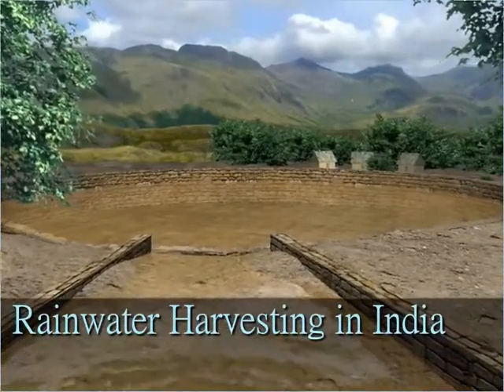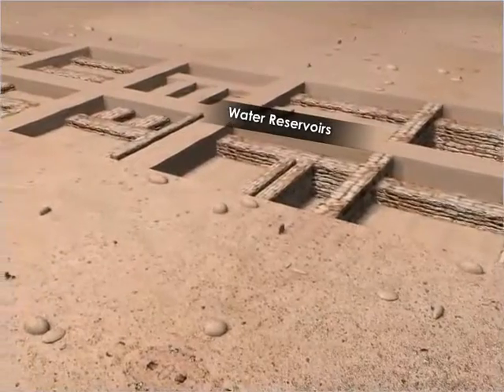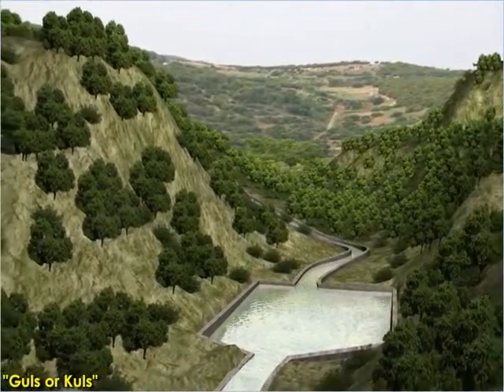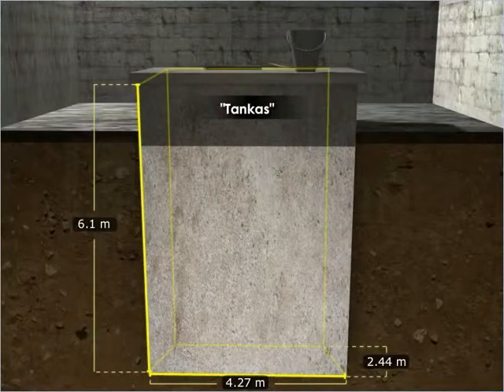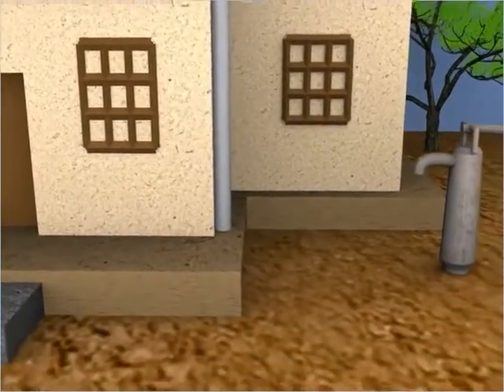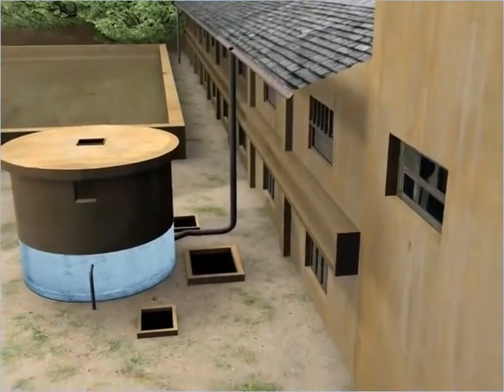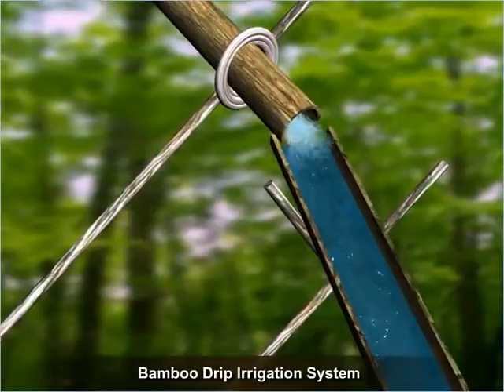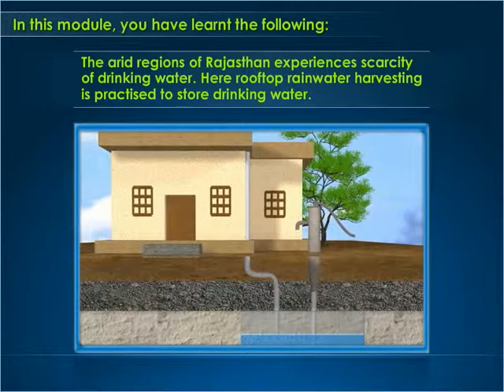Class 10 Social Science Rainwater Harvesting in India